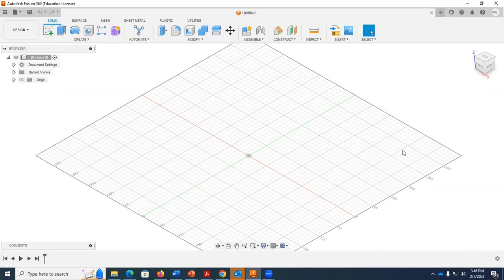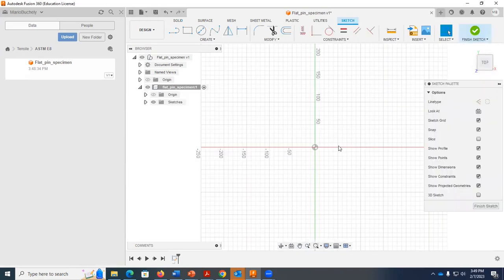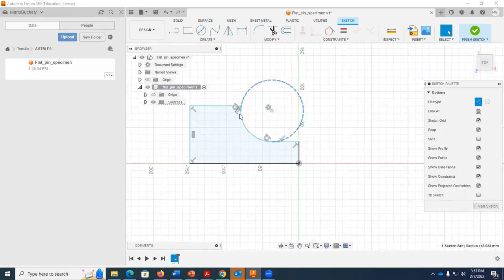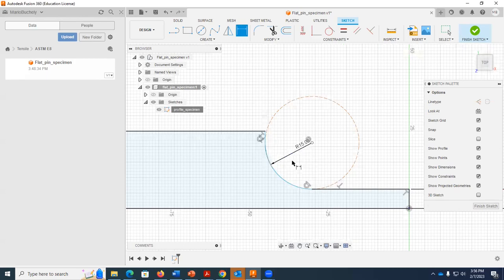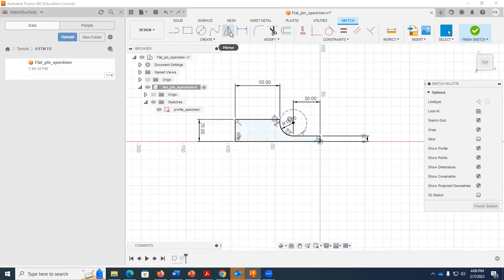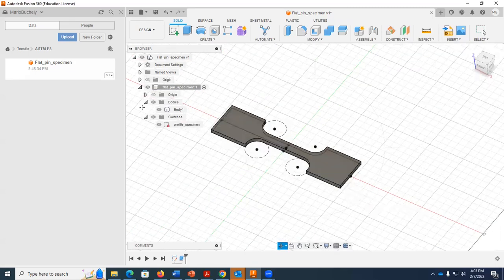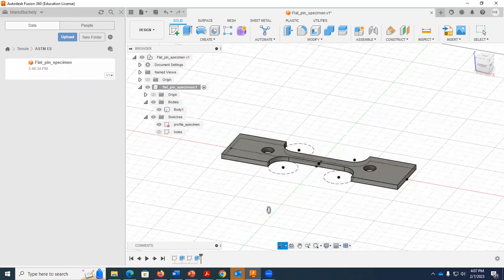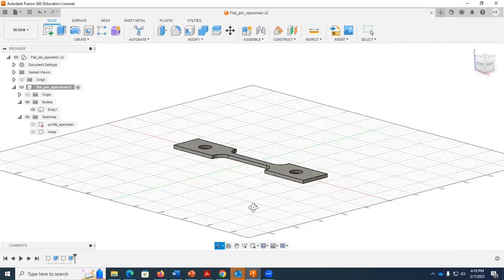CAD modeling in Fusion 360 for metallurgist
Short tutorial video to show the process of creating a CAD model of a flat tensile specimen using Fusion 360.
Video was recorded using Fusion 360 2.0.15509 x86_64, educational license. So, for different software versions, the procedure could vary a little bit. However, result must be similar.